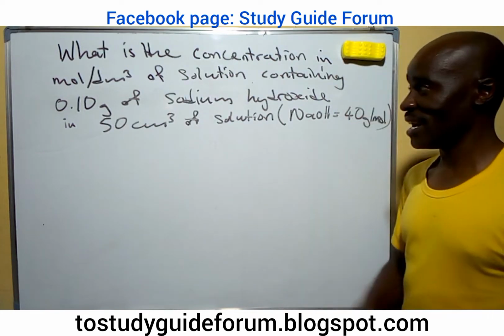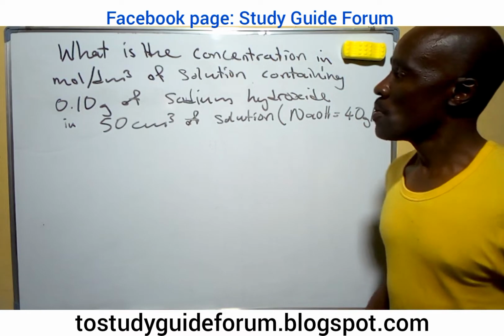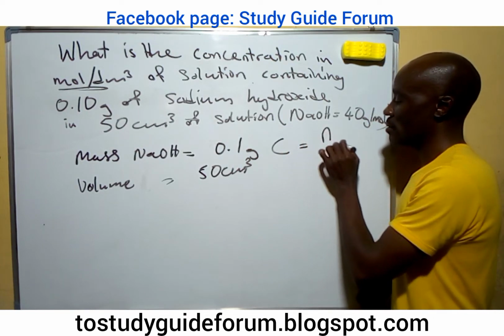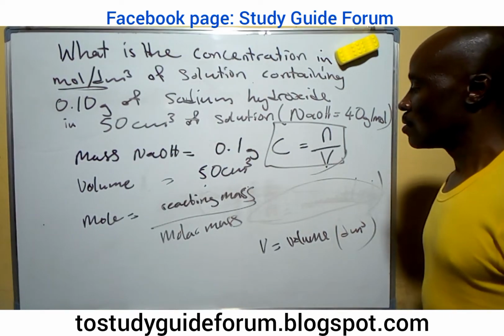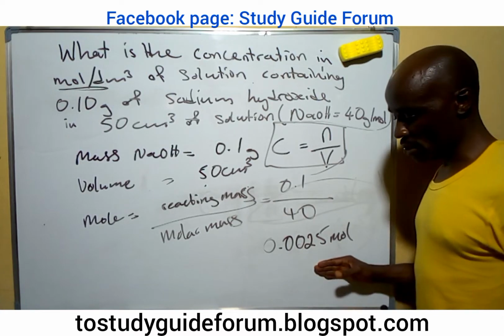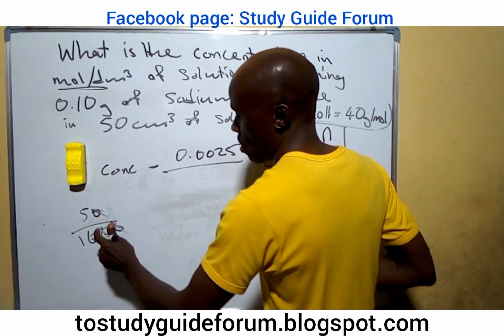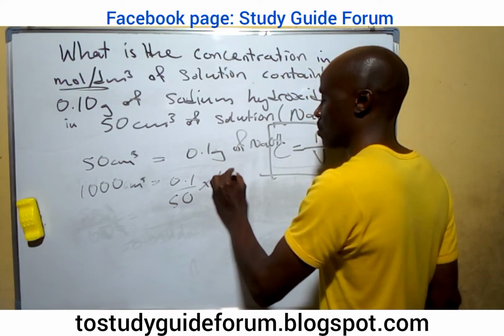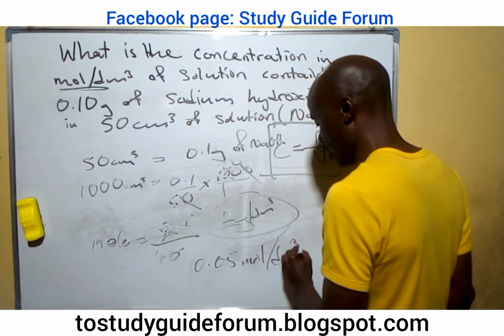How to calculate Molar concentration of a substance in solution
In this video, you are going to learn how to calculate Molar concentration of a substance in solution.